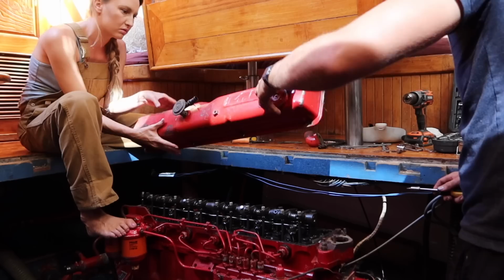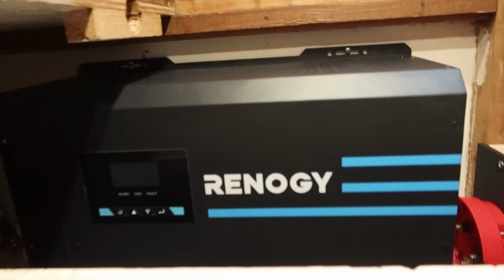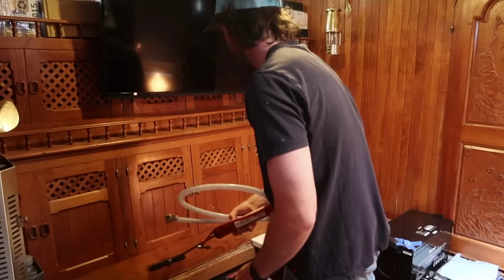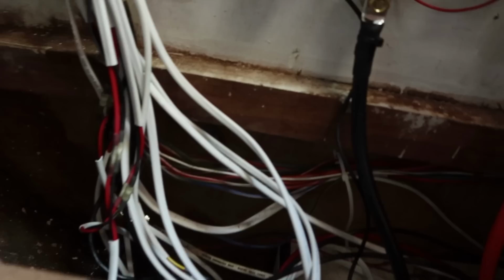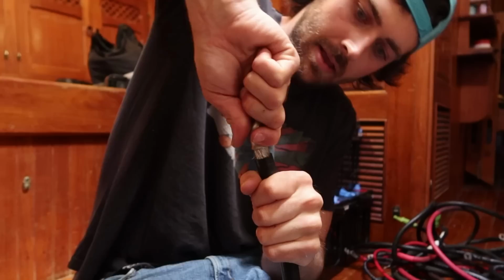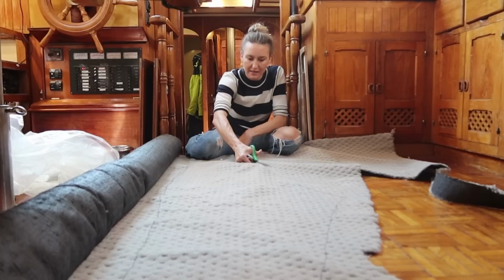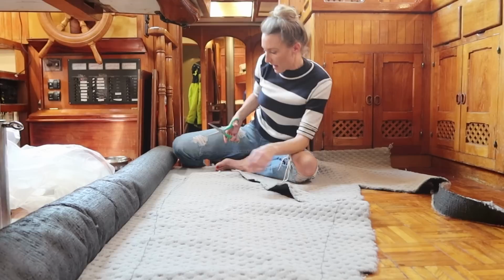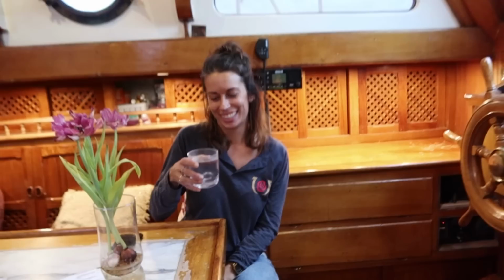Questionable Seamanship | PIRATE SHIP S15E04